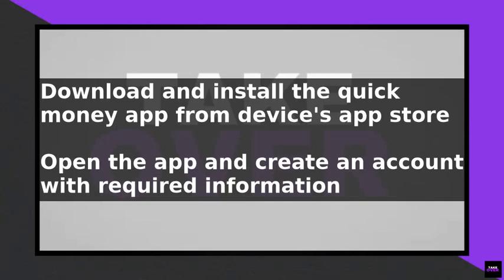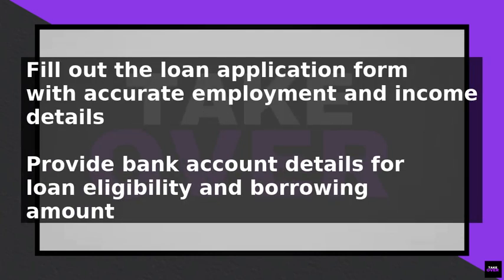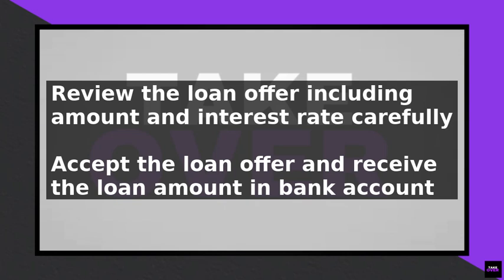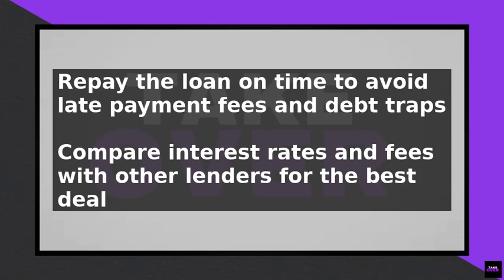How To Get A Loan From Quick Money App (2025)